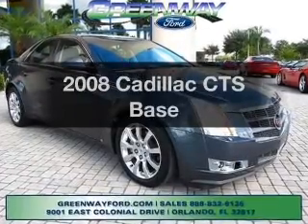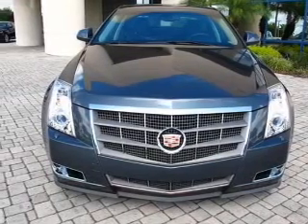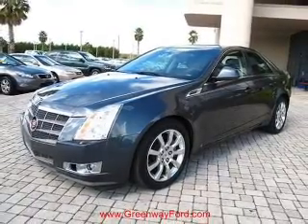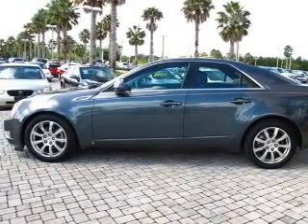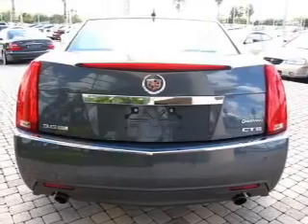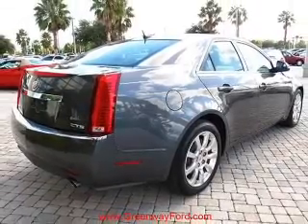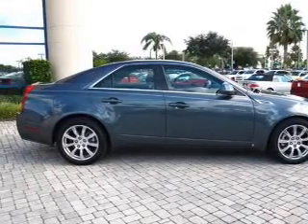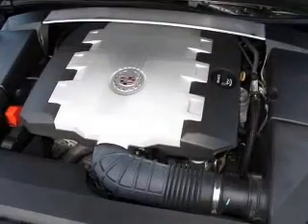2008 Cadillac CTS - Orlando FL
Year: 2008
Make: Cadillac
Model: CTS
Trim: Base
Engine: 3.6 liter 6 cylinder 24 valve
Transmission: Automatic
Color: Gray
Mileage: 38047
Address:
9001 E Colonial Dr